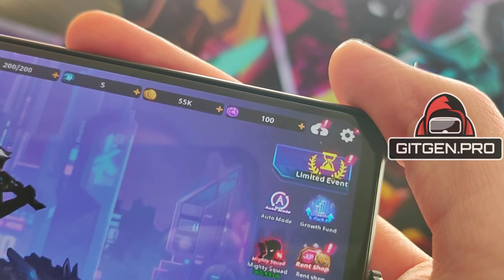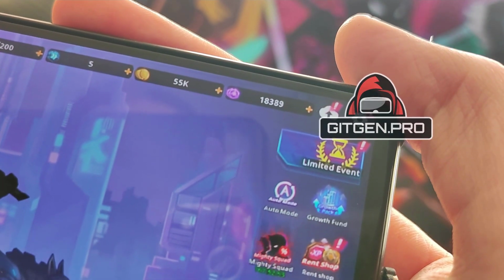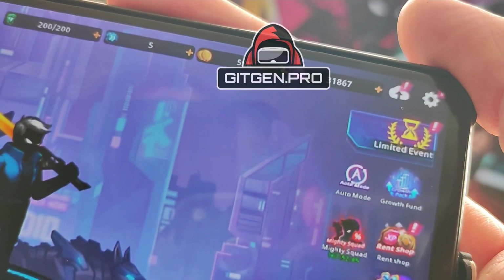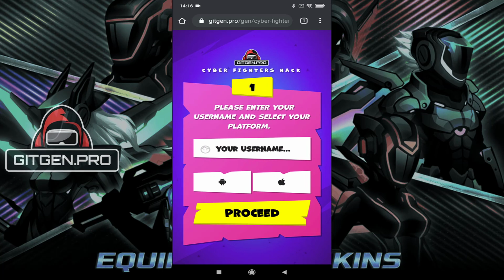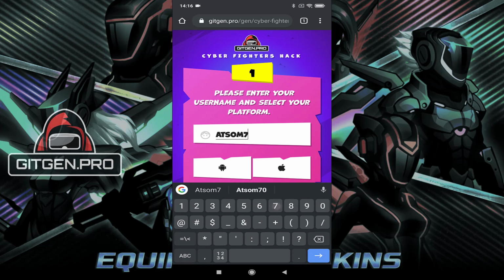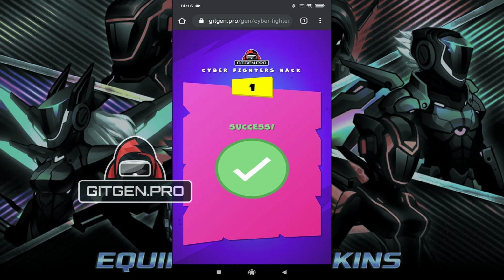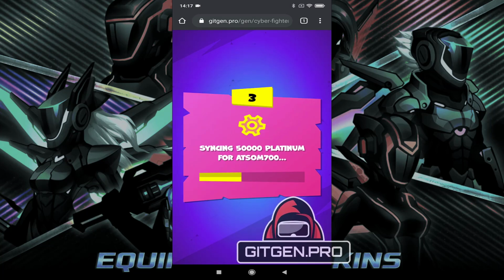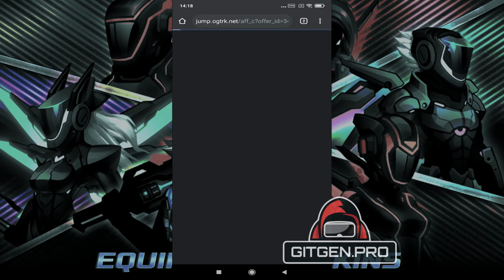😀 How To Hack Cyber Fighters 2022 ✅ Easy Tips To Get Platinum Without Ban 🔥 iOS and Android 😀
😀 How To Hack Cyber Fighters 2022 ✅ Easy Tips To Get Platinum Without Ban 🔥 Working on iOS and Android 😀

Hi there Mobile Gamers! Today In this short tutorial we are show you working method how to Hack Cyber Fighters. This Cyber Fighters Cheats  works on mobile devices with the Adroid and IOS. Using this method anyone can easily get Unlimited of Platinum and also massively improve gaming experience. Everything you require to do is stick to our video guide. Hev Fun!

How to hack Cyber Fighters? It is very easy, if you follow these tips, you'll be able to do it in just a minutes.
Cyber Fighters MOD APK is developed by the best coder, This Cyber Fighters hack has been used by hundreds of beta tester now and we received great reviews froom them.